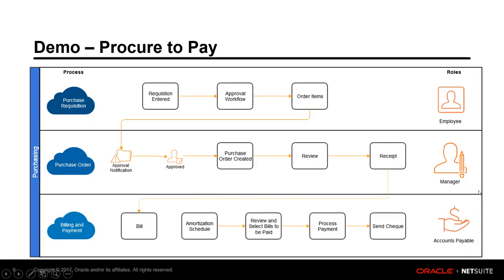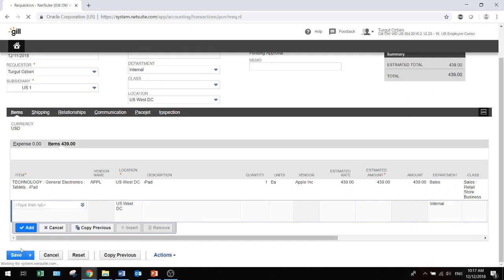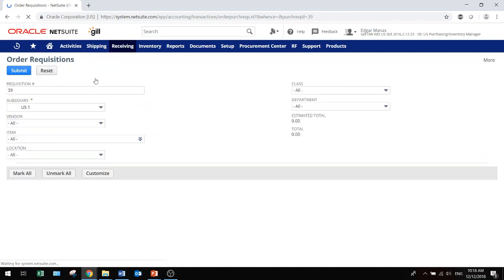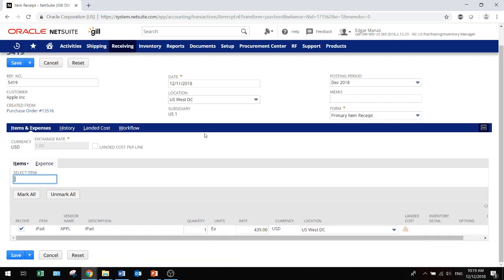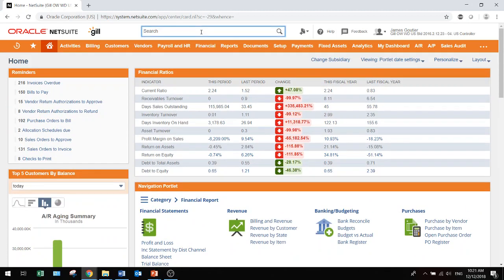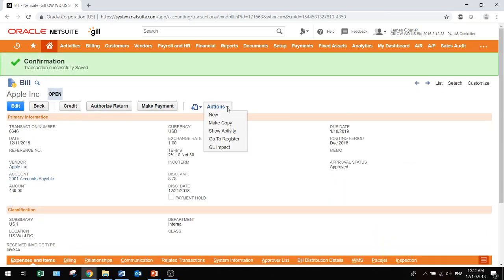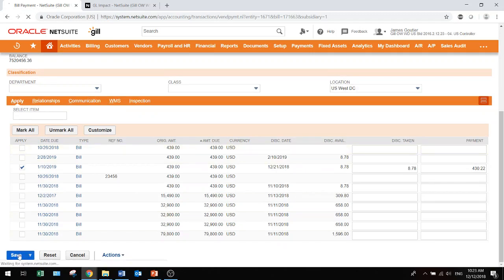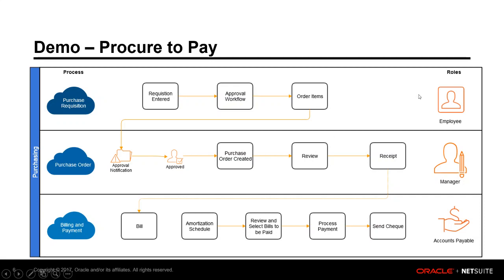Demo - Procure to Pay